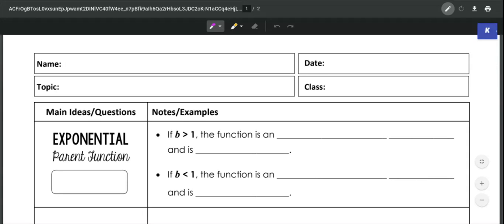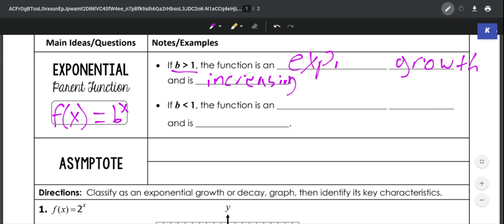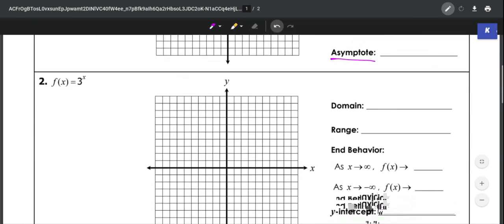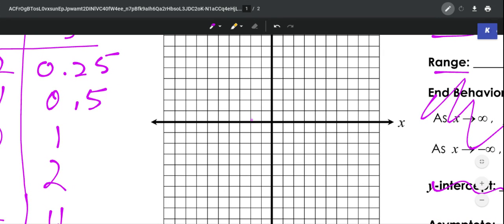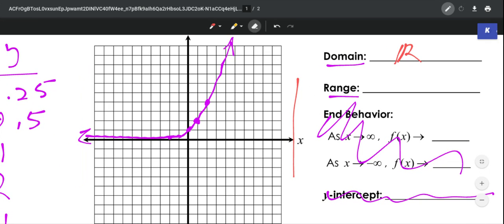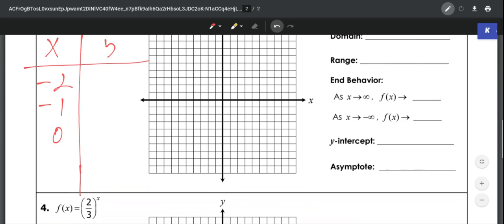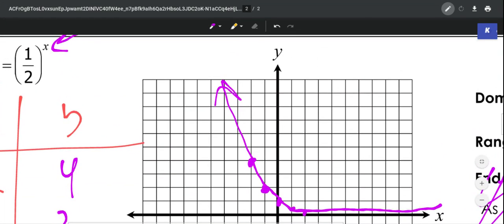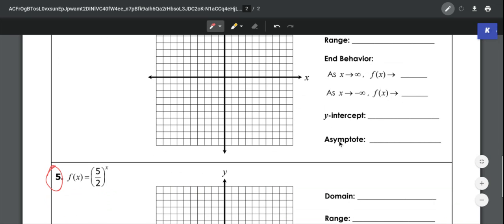Unit 6.1 - Exponential Function Graphing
This video covers graphing exponential growth and decay functions